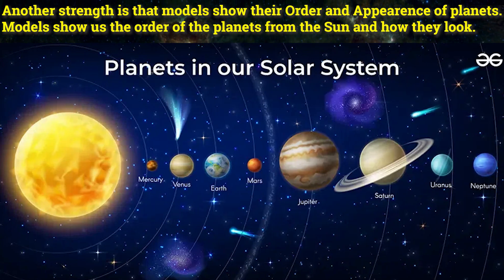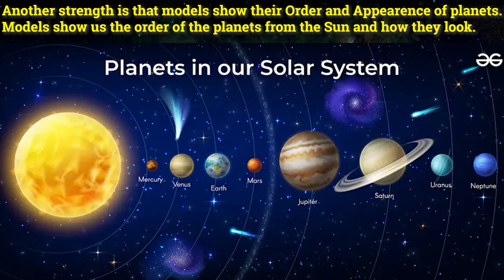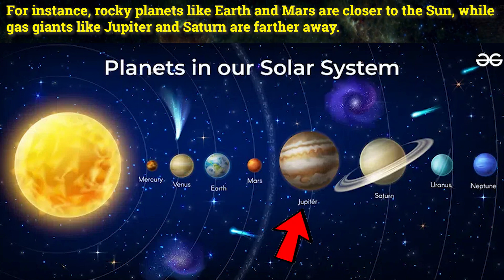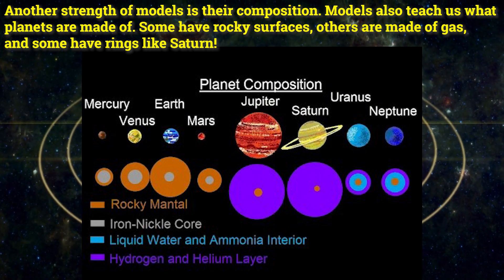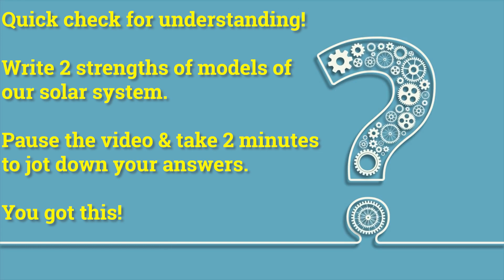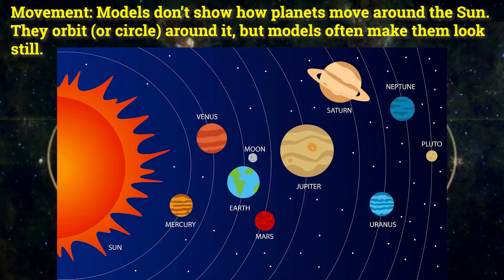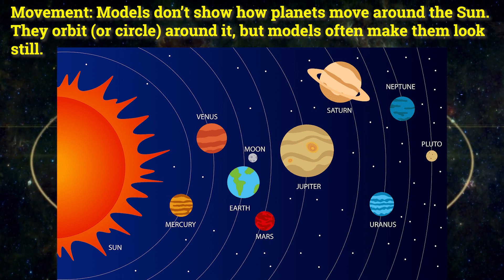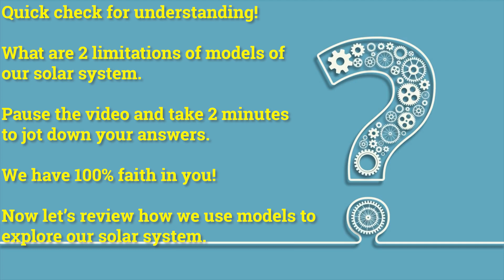Strengths & Limitations of Our Solar System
In this video we cover the strengths and limitations of our solar system.  There are several checks for understanding to ensure you have learned the concepts throughout the video. A topic quiz is included in the description box below. We hope you enjoy, peace and have a positive, productive day!!!